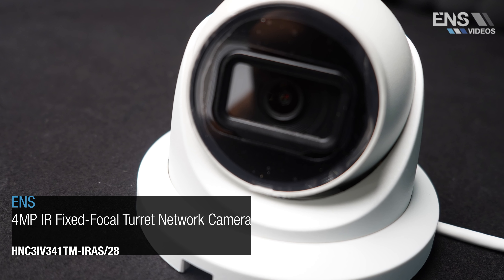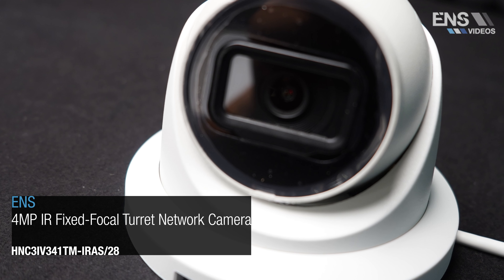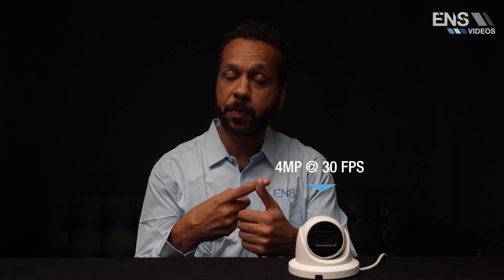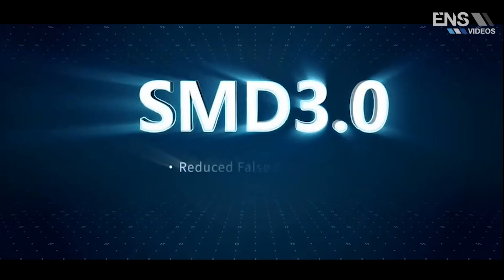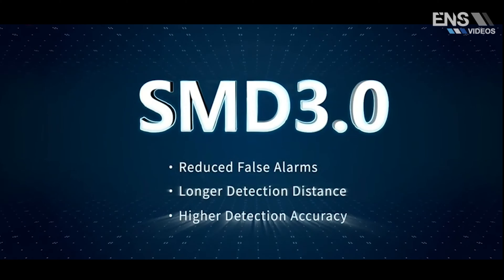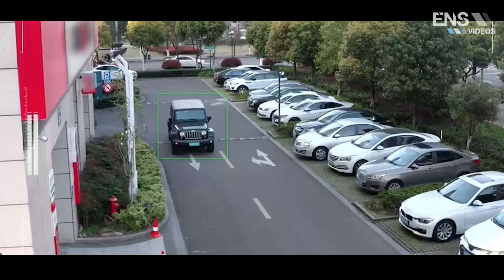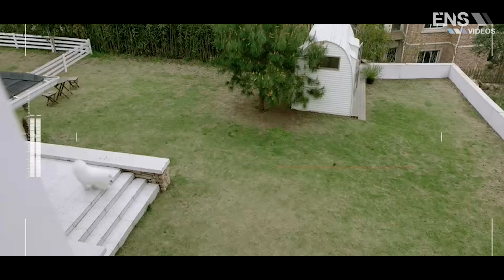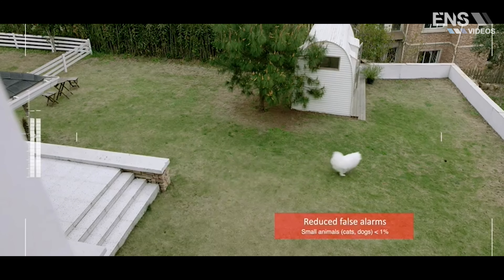ENS Diamond HNC3IV Series Camera Overview HNC3IV341TM-IRAS/28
With an advanced deep learning algorithm, this ENS Diamond Series HNCB3IV341TM-IRAS/28 is a network camera that supports intelligent functions, such as perimeter
protection and smart motion detection. With starlight technology, this series camera provides a better image effect in the condition of low illuminance.